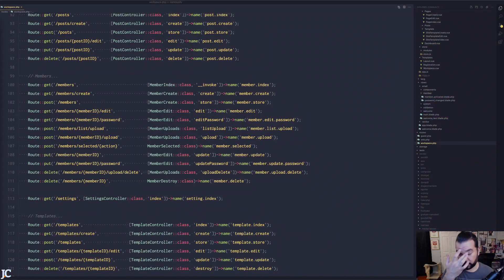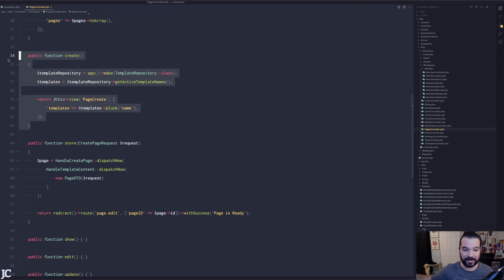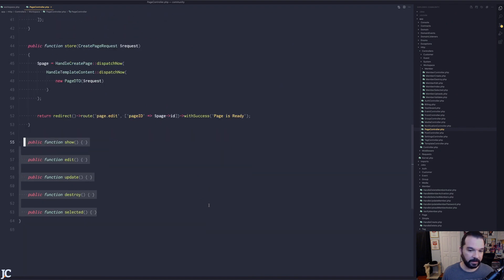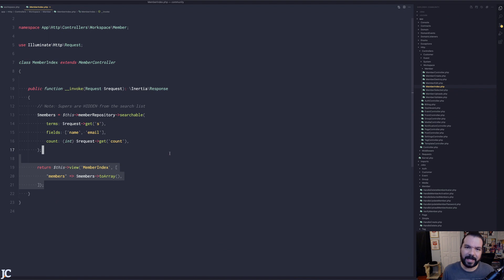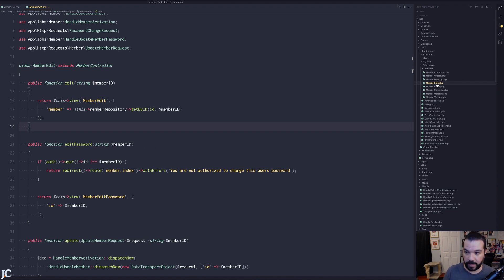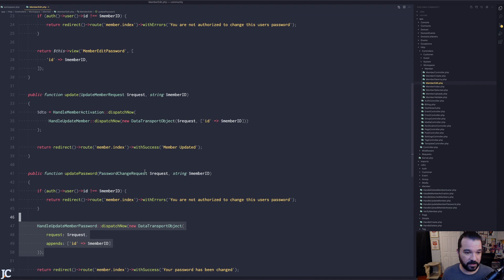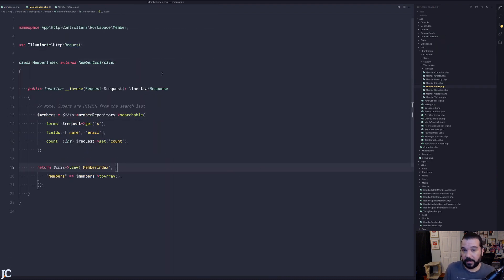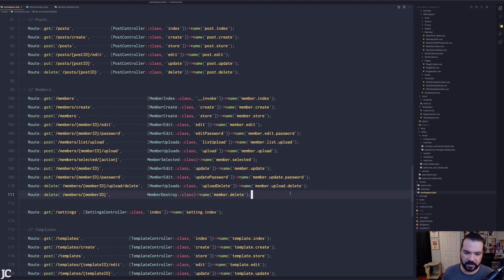Logical Controller Groups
There are a bunch of different ways you can structure your controllers in Laravel and today I'm showing you how I do it on medium to large size projects.